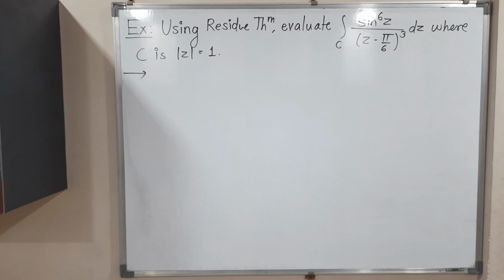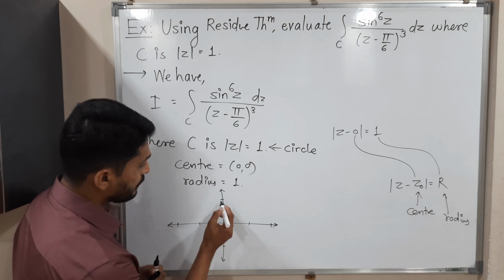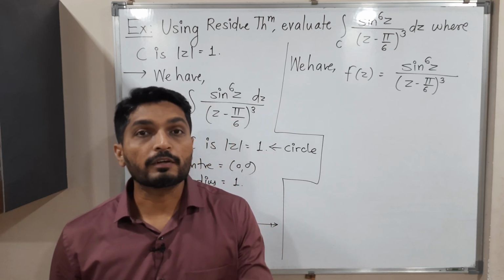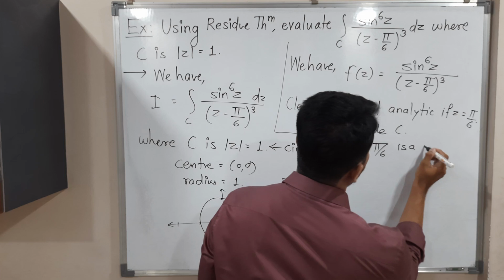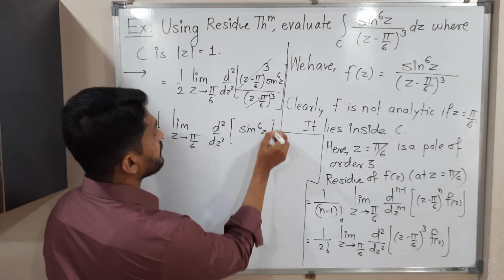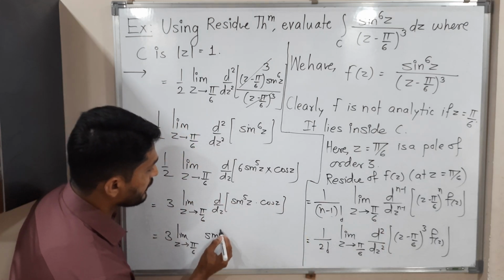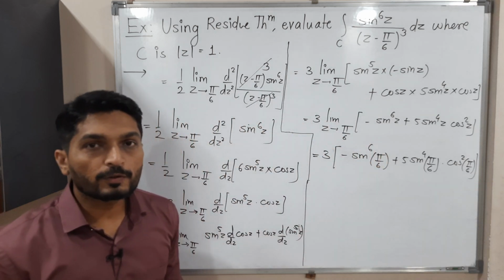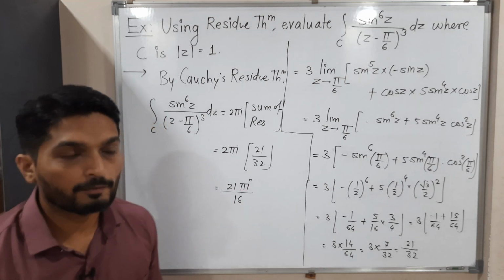Evaluation of Integral Using Cauchy's Residue Theorem | L50